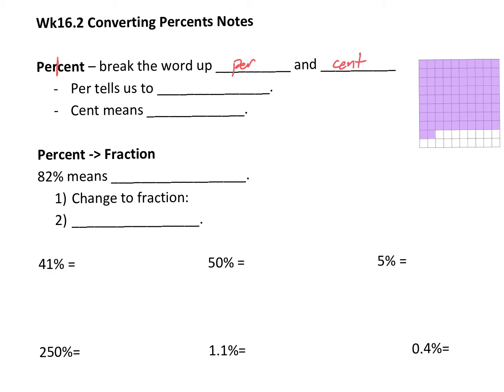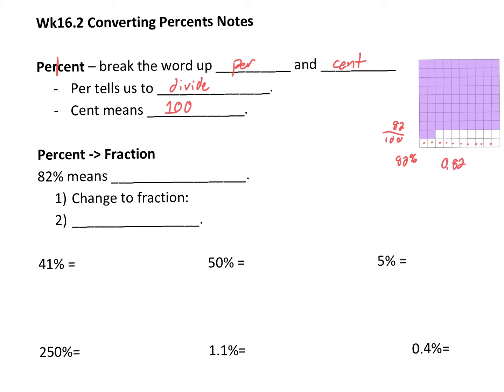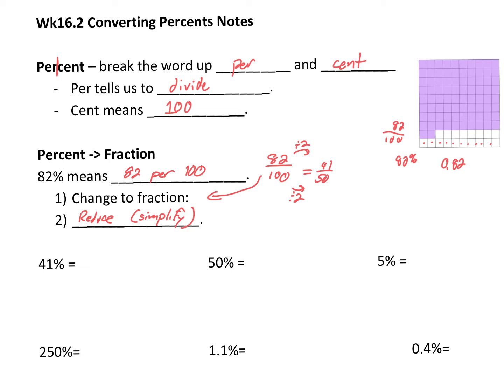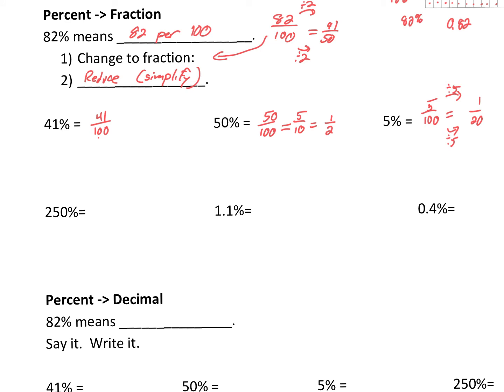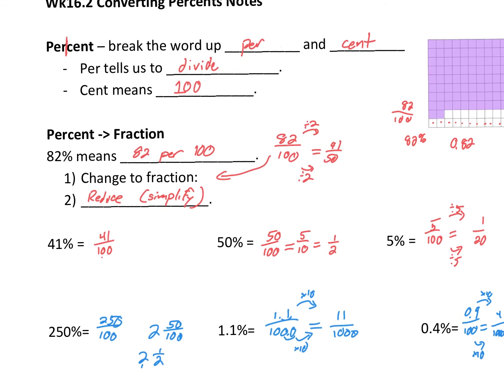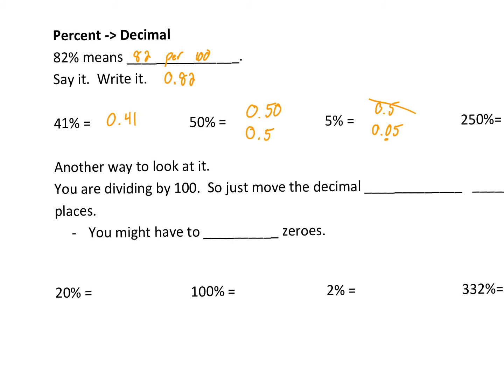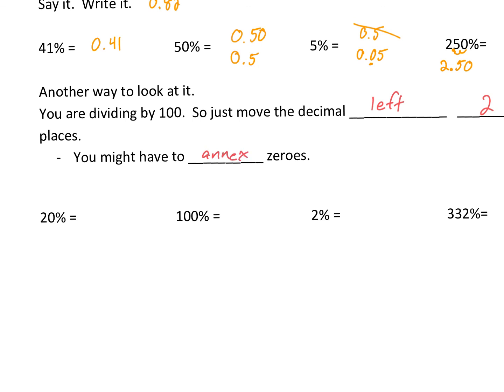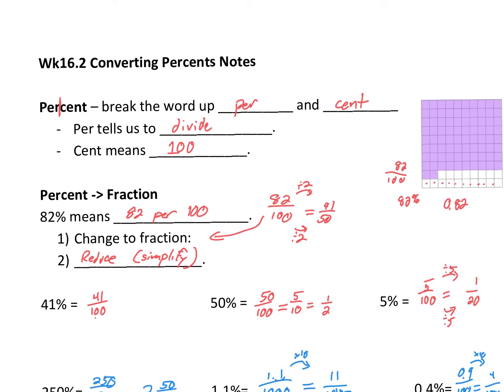Convert Percents with Mr Clark